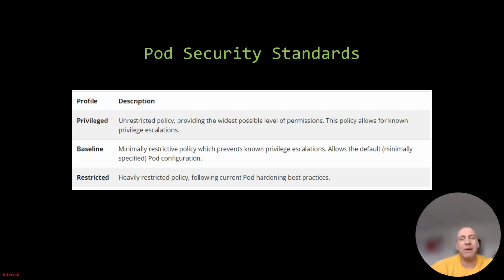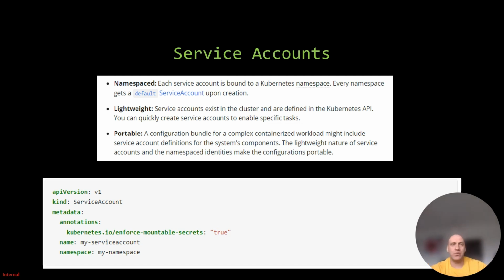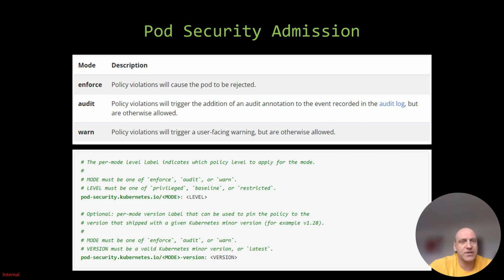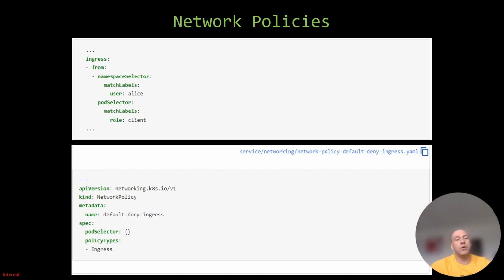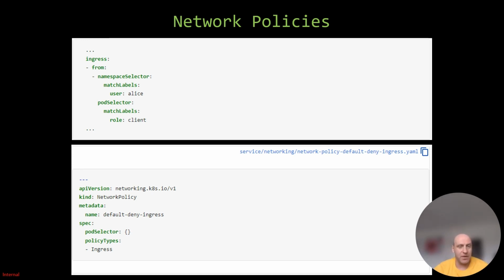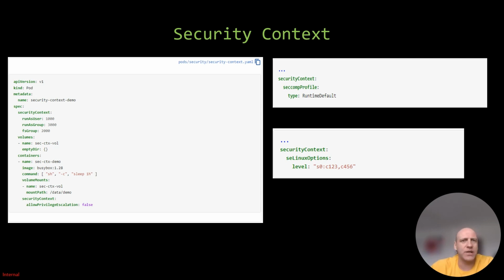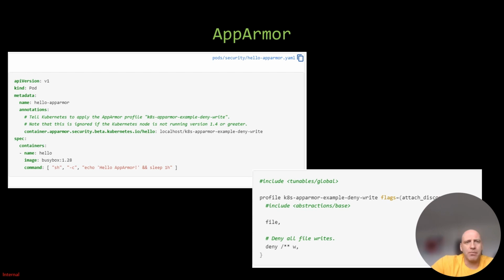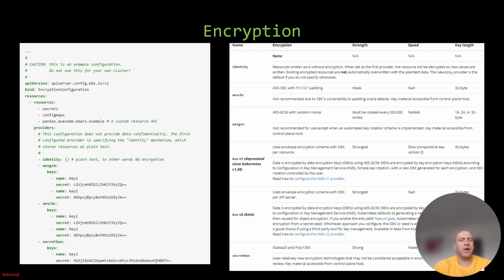Cyber Security Diaries Episode 4: Advanced Kubernetes Security Controls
Welcome to Cyber Security Diaries Episode 4: Advanced Kubernetes Security! In this episode, we delve deeper into specific controls for securing Kubernetes deployments. Learn about pod security standards, pod security admission controllers, securing service accounts, defining network policies, creating default deny policies, and setting security contexts for pods and containers. We also cover configuring AppArmor profiles, encrypting secrets, and securing data at rest within your clusters.

Key Topics Covered:

Pod security standards and admission controllers
Securing service accounts in Kubernetes
Defining and implementing network policies
Creating default deny policies for enhanced security
Setting security contexts for pods and containers to limit risk and blast radius
Configuring AppArmor profiles for additional security
Encrypting secrets and securing data at rest in clusters

Join us for an in-depth look at the advanced security controls essential for protecting your Kubernetes deployments.